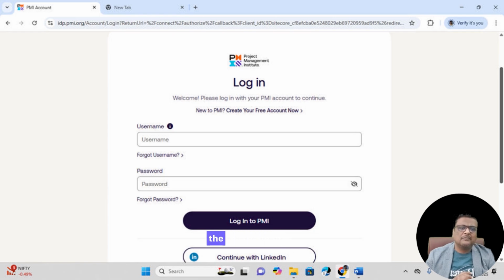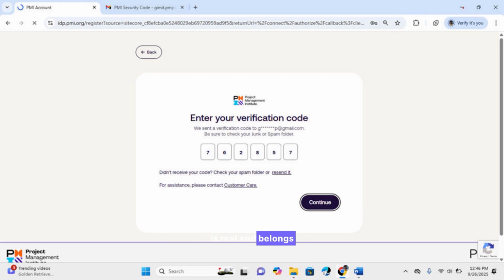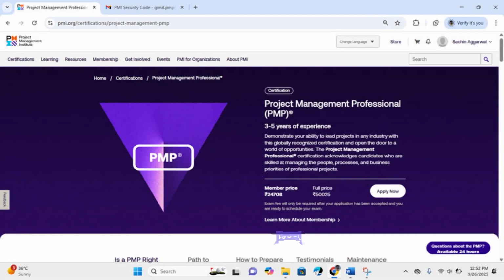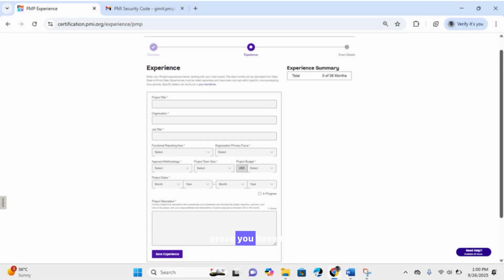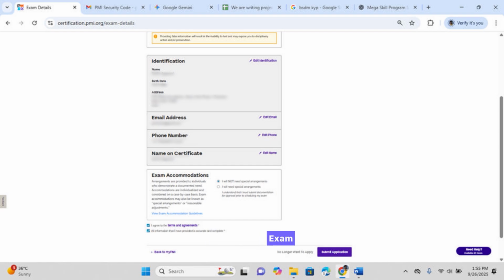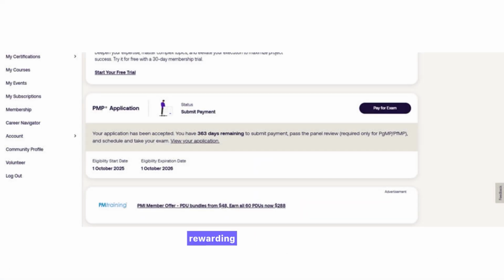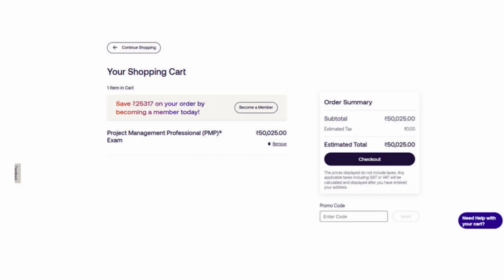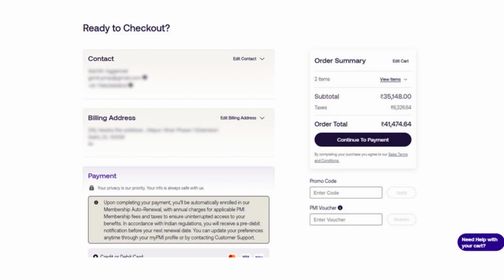PMP Exam Application & Scheduling 2025: Submit Eligibility on my.pmi.org & Book on Pearson VUE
PMP Exam Application & Booking Guide 2025: Submit to PMI & Schedule on Pearson VUE! 📅
Ready to take the final step toward becoming a Project Management Professional (PMP)? This is the ULTIMATE, step-by-step guide for submitting your PMP exam eligibility application on the my.pmi.org portal and successfully booking your exam date on Pearson VUE.

We walk you through the entire PMP application process for 2025, from initial login to final payment and scheduling!

What You Will Learn in This Step-by-Step Guide:
PMI Application Walkthrough: A complete guide on navigating the my.pmi.org portal and filling out the application sections, including education and the mandatory 35 contact hours.

Documenting Experience: Expert tips on how to clearly and concisely describe your project experience (leading and directing) to meet PMI's requirements and minimize the risk of an audit.

Submission & Audit Process: What happens after you hit submit, the approval timeline, and what to do if your application is selected for a random PMI audit.

Exam Fee & Payment: The final steps of the application process, including paying the exam fee to PMI.

Scheduling on Pearson VUE: A full tutorial on using the Pearson VUE portal to select your desired exam center (or online proctored option), date, and time.

Don't let the application process stress you out! Follow this guide to seamlessly submit your PMP application and secure your exam date.

🚀 Pass the PMP Exam on Your First Attempt!
The ULTIMATE PMP Exam Prep Bundle (35 Contact Hours)

If you need the 35 mandatory contact hours required to sit for the PMP exam, or the highest quality training to ensure you pass in the first attempt, enroll in our full PMP Bundle Pack Course today! GIMIT is a PMI Authorized Training Partner (ATP), providing you with trusted, official training materials and a discount on the official exam fee.

👉 Click here to enroll and get certified!

✅ What You Get with the GIMIT ATP Course:

35 Contact Hours Certificate: Fulfill the mandatory education requirement for your PMP application.

35 PDUs: Add 35 Professional Development Units to your my.pmi.org account for credential maintenance.

One-to-One Mentor Support: Get personalized guidance for the application and audit process.

Simulator Practice Exams: Access realistic, full-length PMP mock exams to build confidence.

Exclusive Discount Voucher: Save on your official PMP certification exam cost as a student of a PMI ATP.

Content Aligned with PMBOK 7th Edition & Agile Guide!

⭐ UDEMY PMP BUNDLE